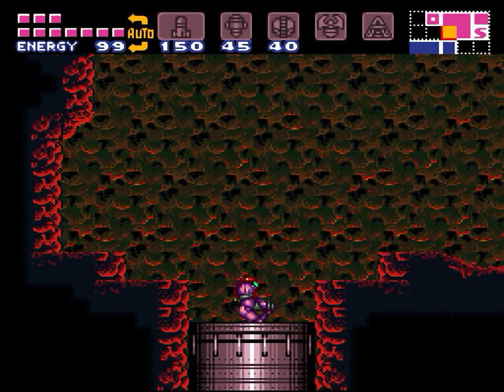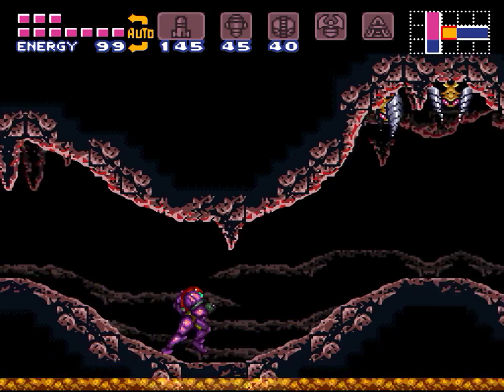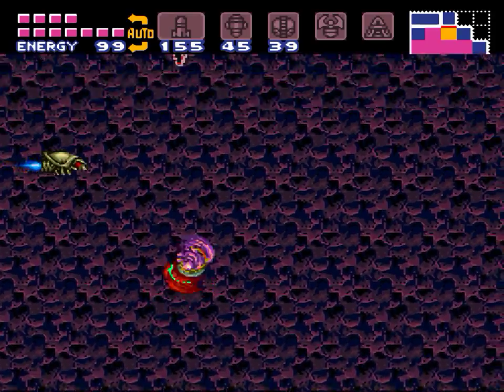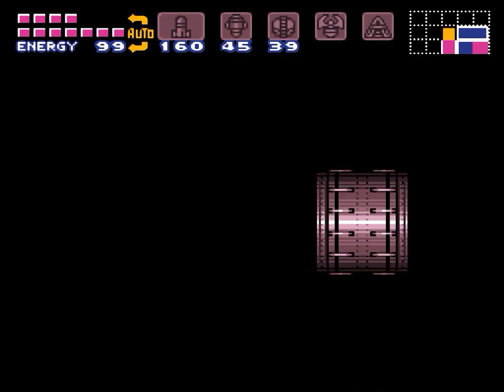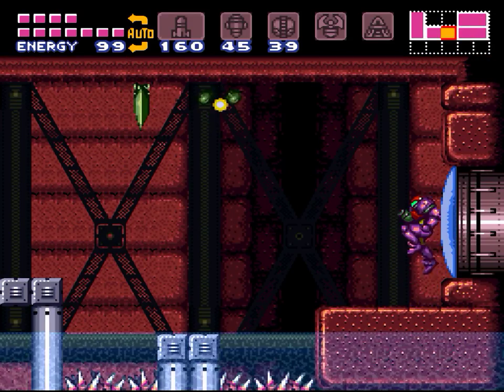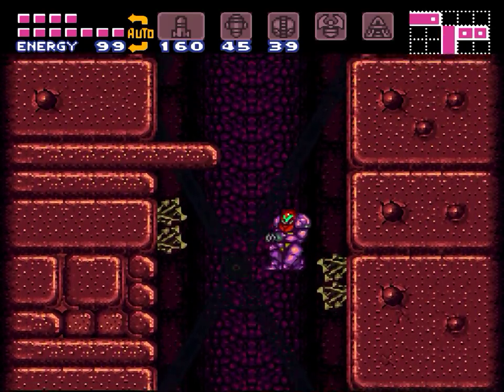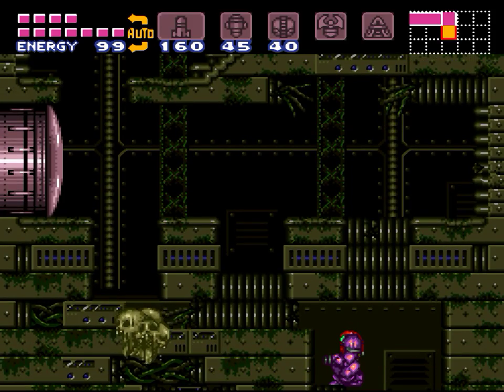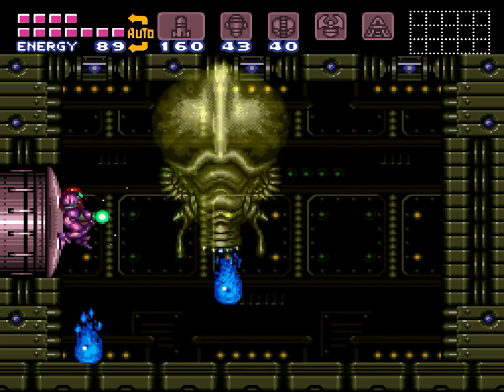Let's Play! - Super Metroid Randomizer - Part 4 ... A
Part 4-A of seed C5960218.  I kill Phantoon, then get interrupted.